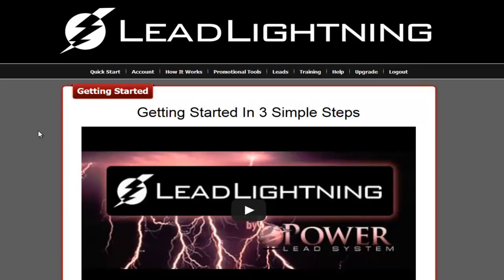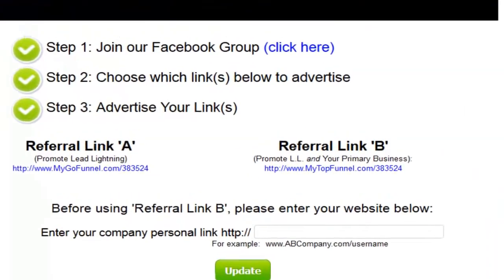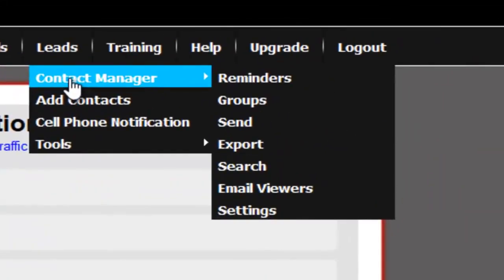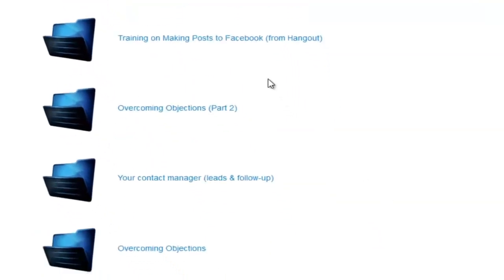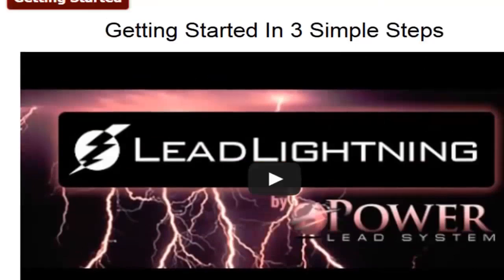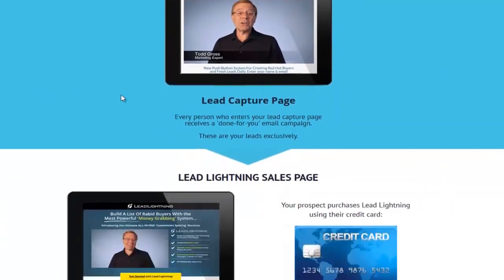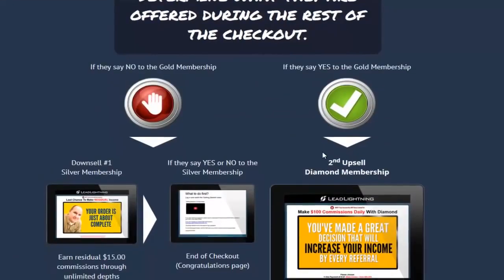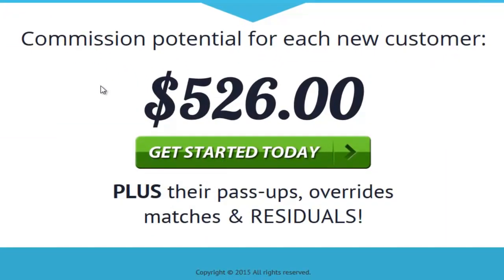lead lightning for anatomy page